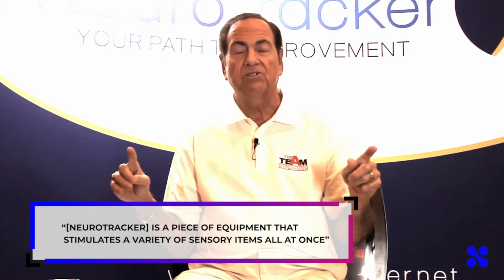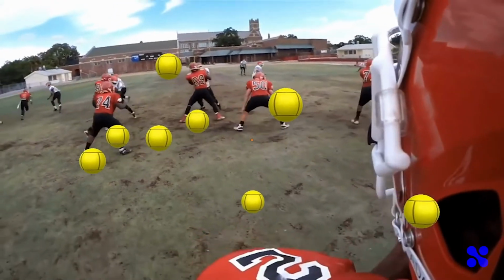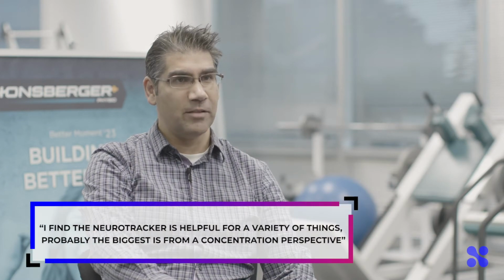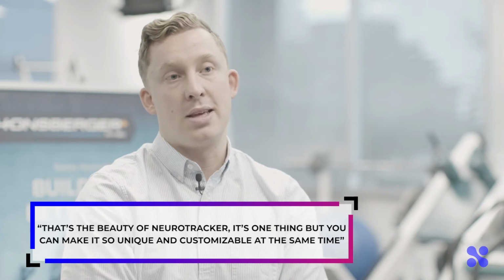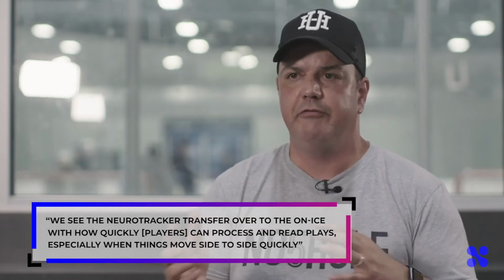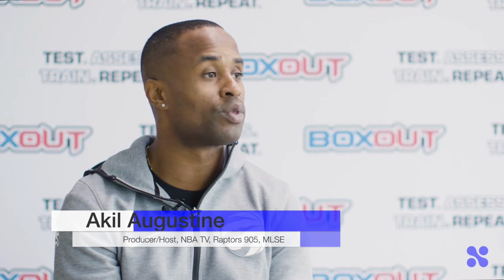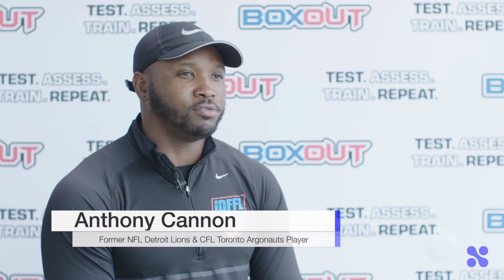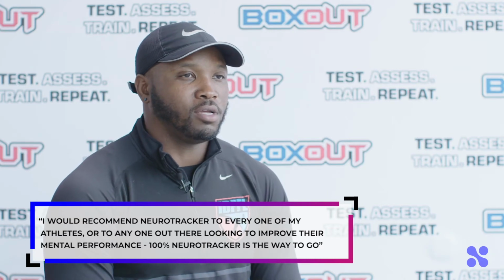NeuroTracker Testimonials - Performance